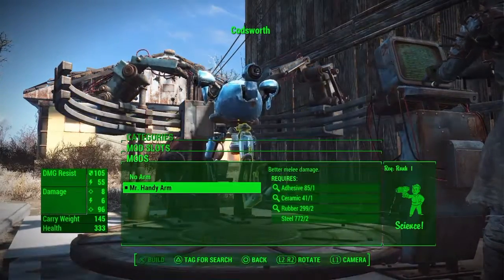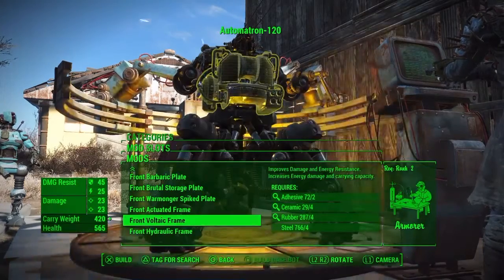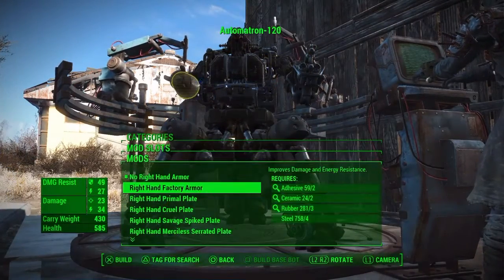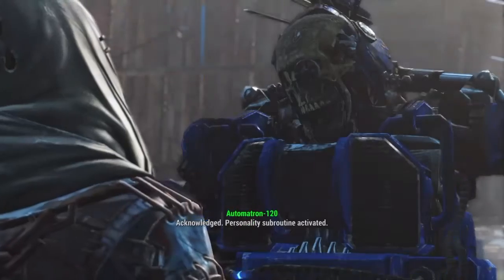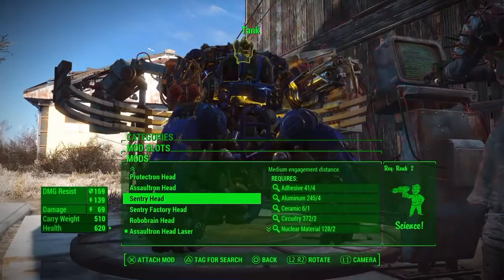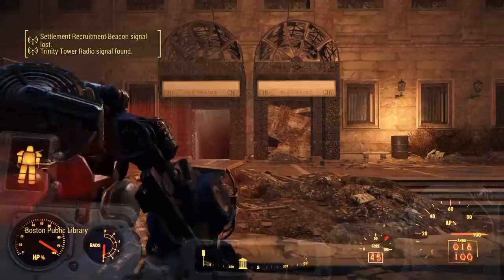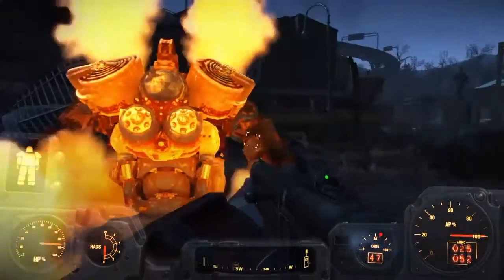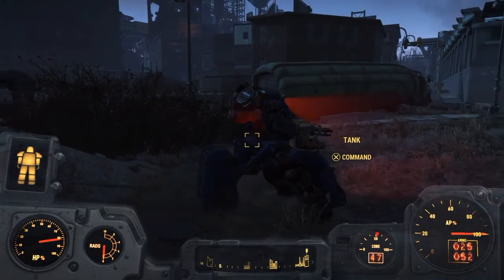Fallout 4: Building my Robot!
I just finished the DLC Automatron, so I went and gathered loads of junk, this is my attempt of a robot I try and make him as strong and as bad**s as I can.
Then I bump into something to really test his skills.
Let me know what you think! and what you think I should next?
I'll probably try and play don't starve but to be honest I can't survive longer than 5 days haha.